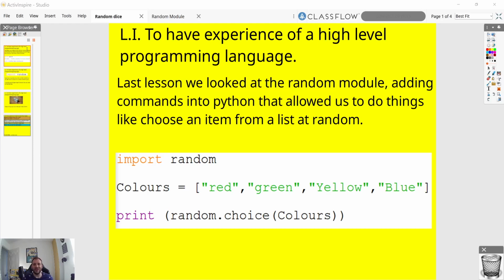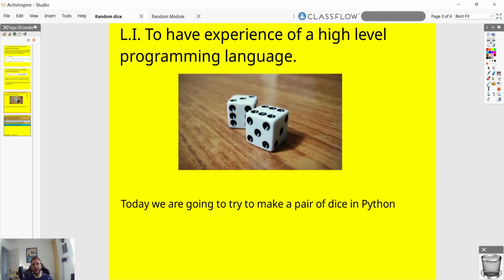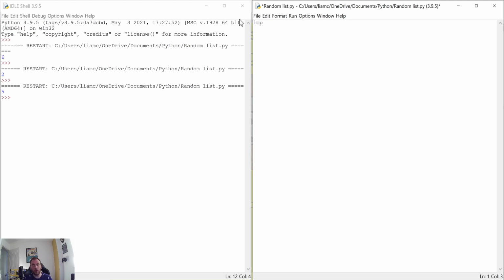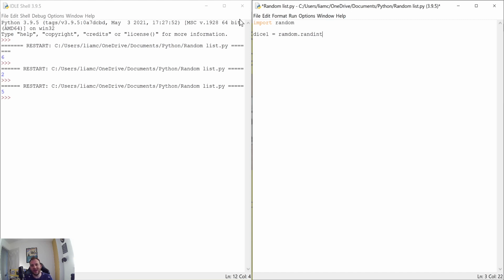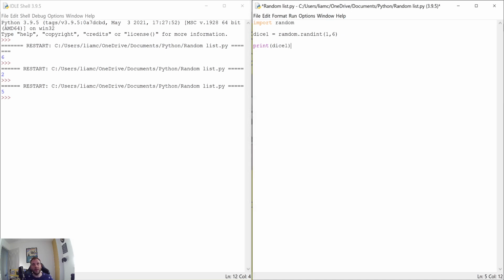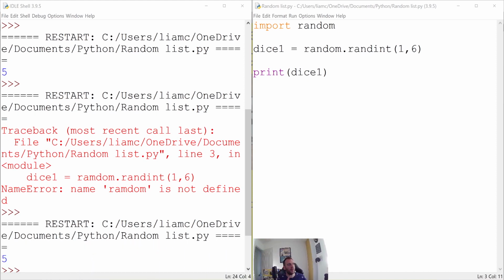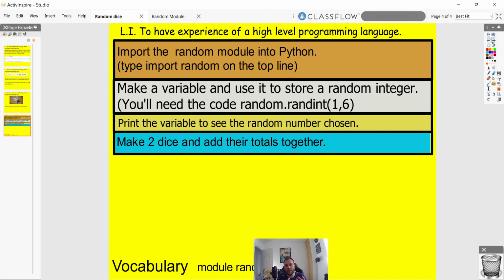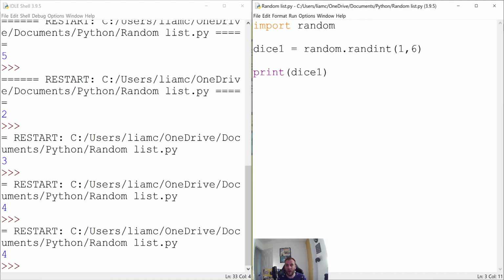Random numbers in Python -Dice